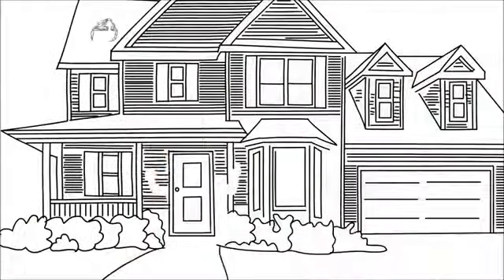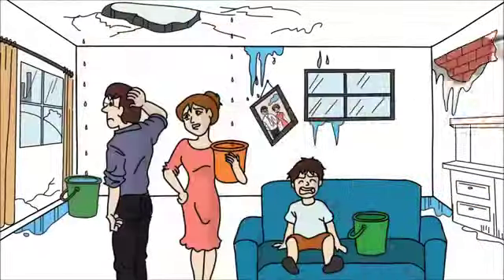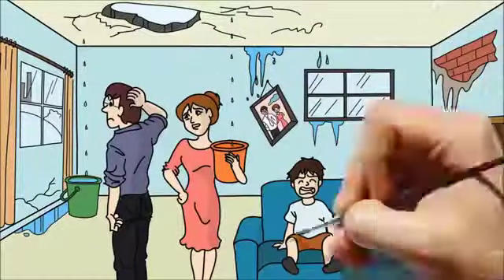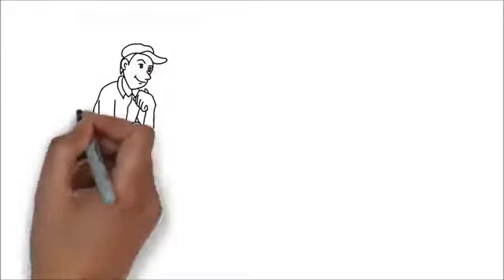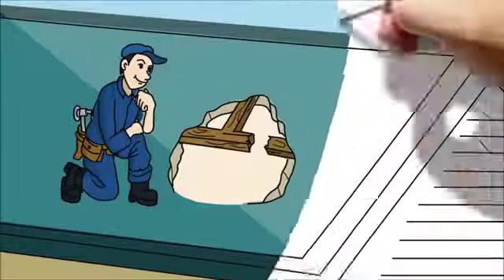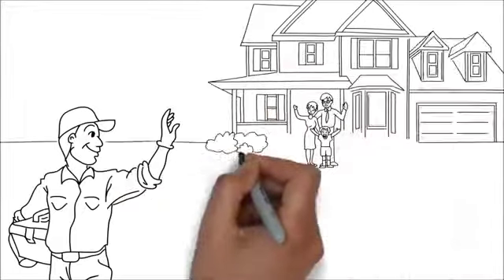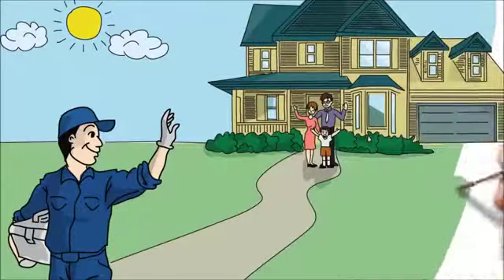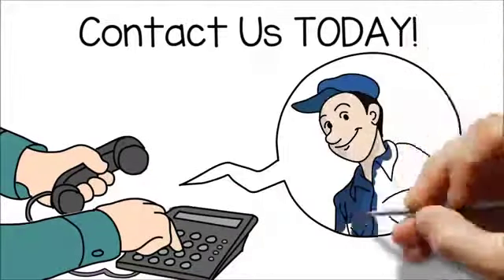HILLISTER TX Roof Repair | TOLL-FREE